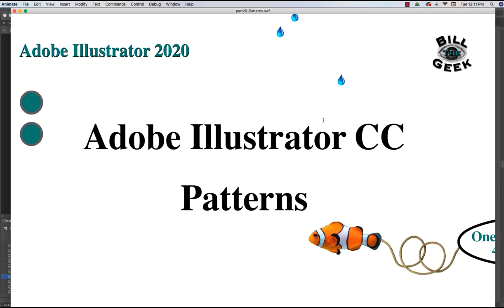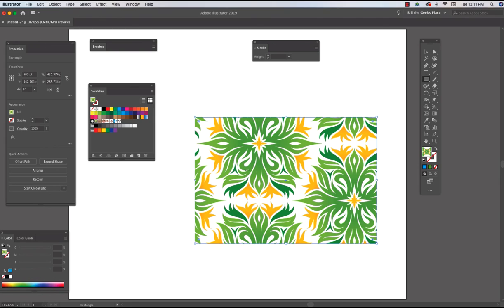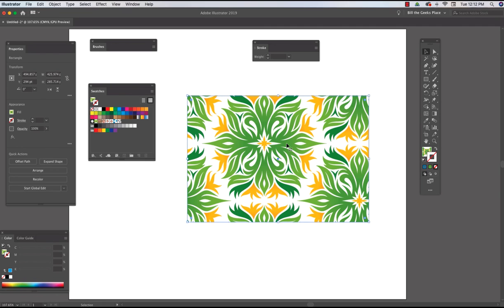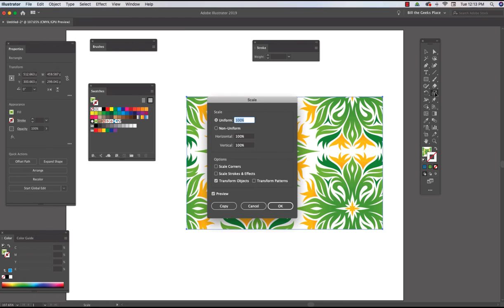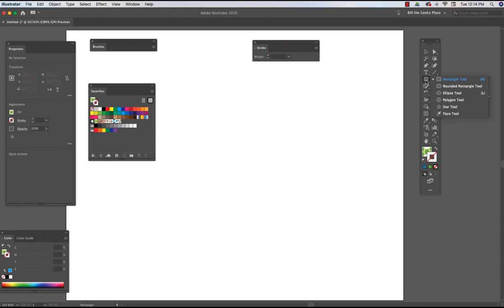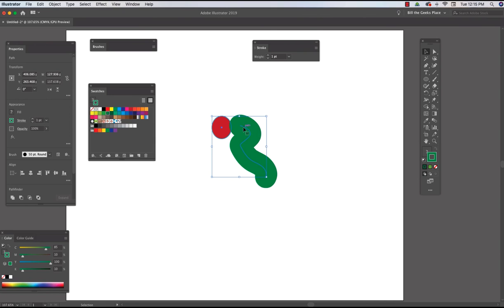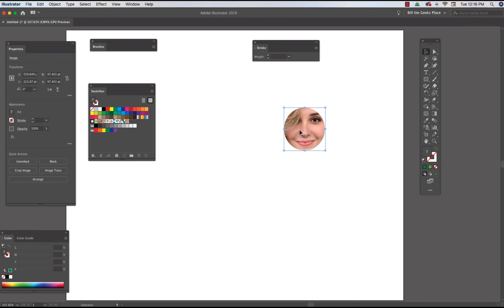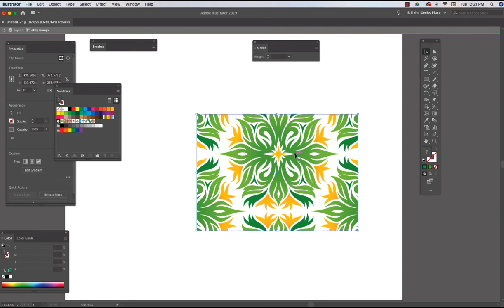Adobe Illustrator Making Patterns (How to Scale Patterns in Illustrator)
Welcome to “Adobe Illustrator Making Patterns (How to Scale Patterns in Illustrator).”

00:00
00:40 Where are the default patterns?
01:18 Apply patterns to stroke
01:50 Moving your pattern in an object
02:45 How to scale patterns in illustrator
03:30 How to create a pattern in illustrator
05:00 Images in patterns

Making patterns in Adobe Illustrator is pretty easy if you know how to use the Illustrator tools like shapes, the brush tools, images, fill and stroke.  You know, the regular stuff.  All of these tools can be used to create wonderful patterns.  I make patterns with peoples, or families pictures in them and sell tons at Christmas Time.

Making the patterns is one thing, the other thing is controlling your patterns.  Many people have asked me to make a, “How to scale patterns in Illustrator Tutorial,” and so I did.

We hope you enjoy, “Adobe Illustrator Making Patterns (How to Scale Patterns in Illustrator).”